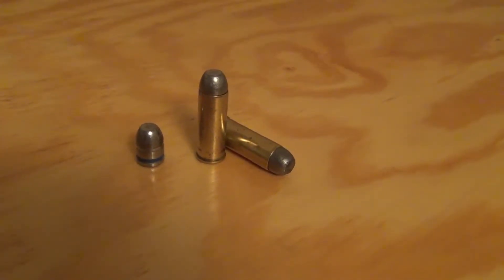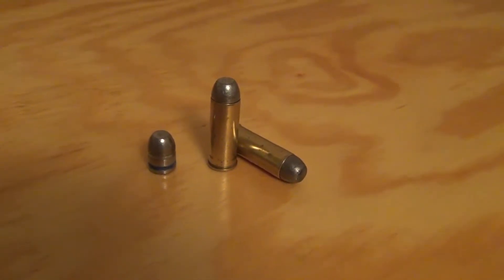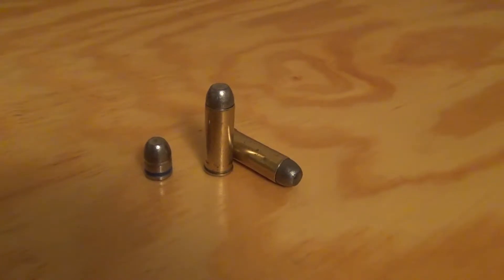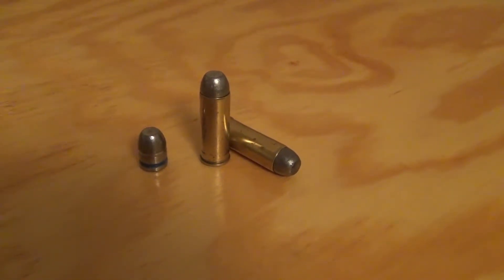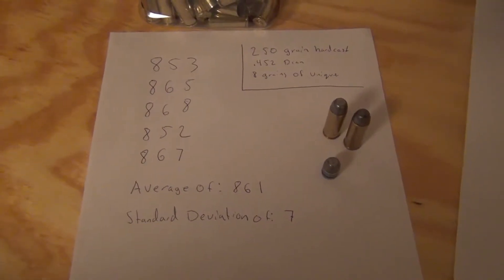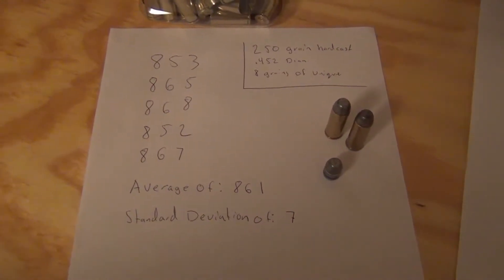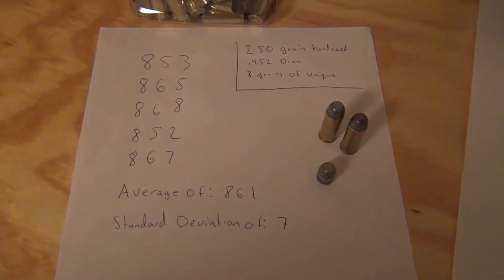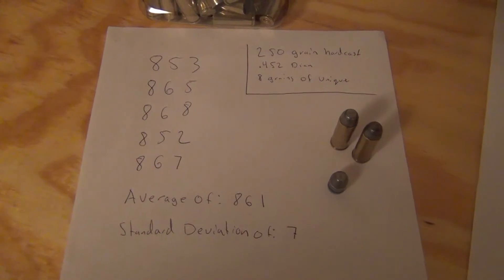.45 Colt handload performance test.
Running my .45 colt loads thru my chronograph. I am using a 250 grain hardcast projectile with the diameter of .452. I am using 8 grains of unique. The firearm used is a Uberti Cattleman 1873 with a 4-3/4 barrel.